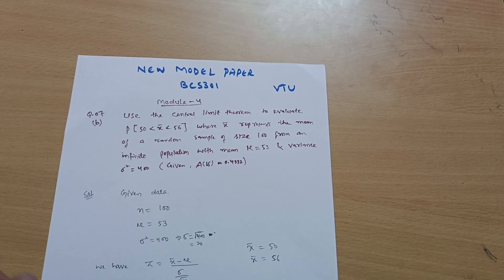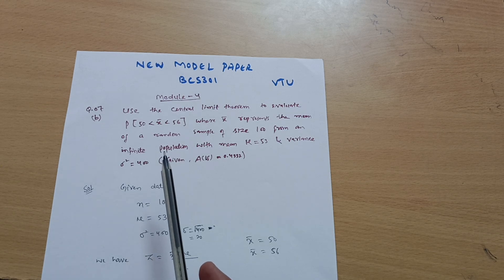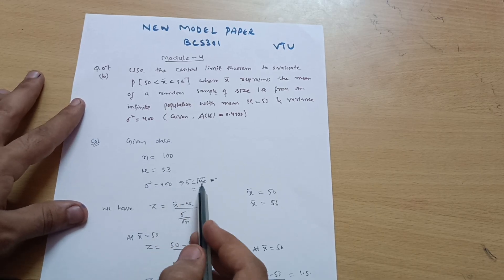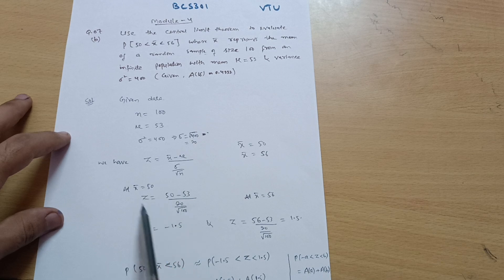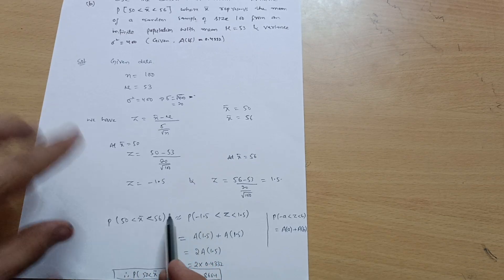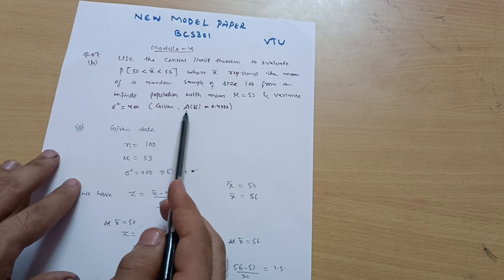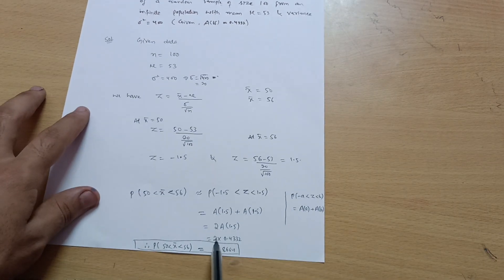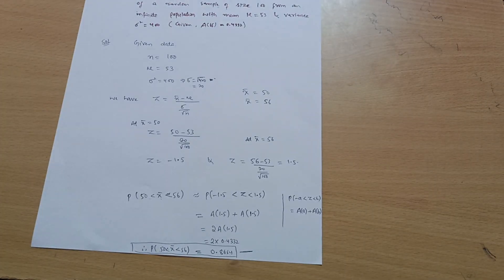BCS301 MODULE 4 | Central Limit Theorem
Your Queries,
central limit Theorem
chi square distribution vtu maths
latin square design
latin square design vtu maths
latin square design problems
latin square design problems vtu 3rd sem mathematics
anova vtu maths
anova vtu 3rd sem
bcs301 module 5 solved
3rd sem mathematics vtu for cse stream
3rd sem maths for cse stream
probability distribution
model question papers solved vtu maths
3rd sem maths solved model question papers
3rd sem solved model question papers for cse stream
BCS301
BCS301 vtu
Bcs301 vtu
3rd sem mathematics vtu for cse stream
m3 vtu solved model paper
3rd sem mathematics vtu solved model question papers
bcs301
BCS301
3rd sem mathematics vtu
3rd sem mathematics vtu for cse stream
3rd sem mathematics vtu for cse branch
joint probability distribution
probability distribution
poissons distribution
normal distribution
exponential distribution

difference between one way anova and two way anova